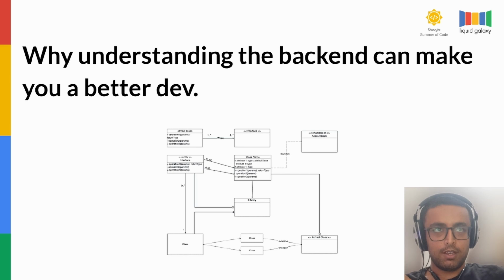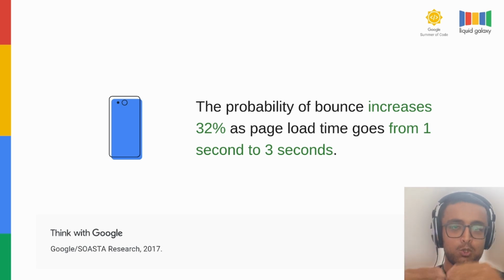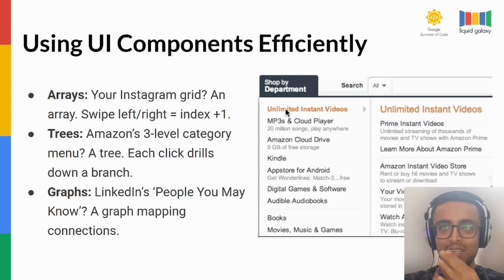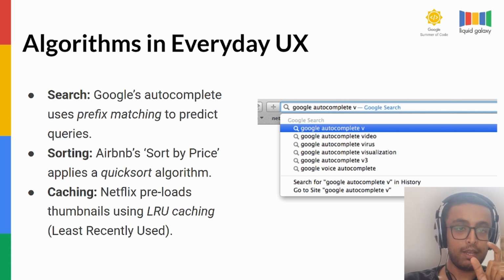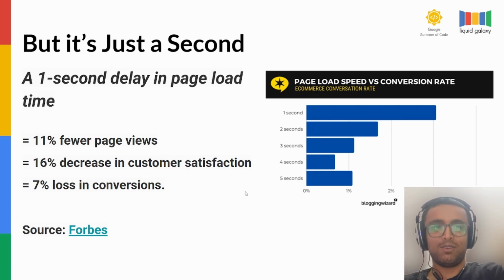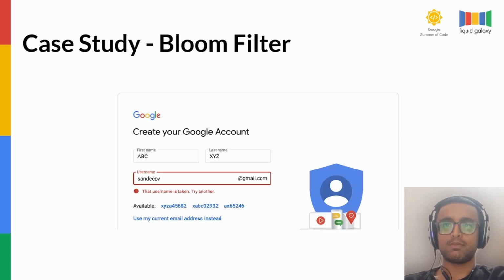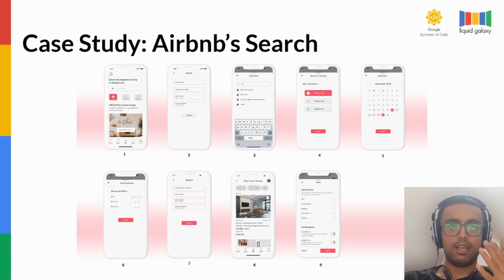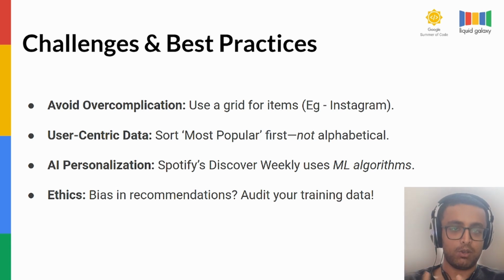Data Structures &Algorithms for UX/UI Designers: Bridging Design and TechPresented by Rajat Kriplani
Data Structures & Algorithms for UX/UI Designers: Bridging Design and Tech
Presented by Rajat Kriplani

for the Liquid Galaxy project